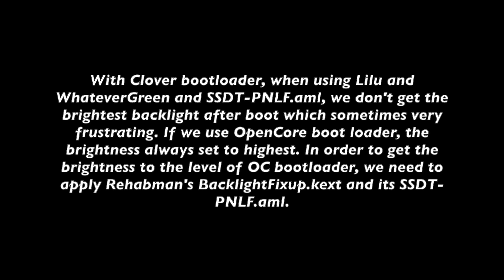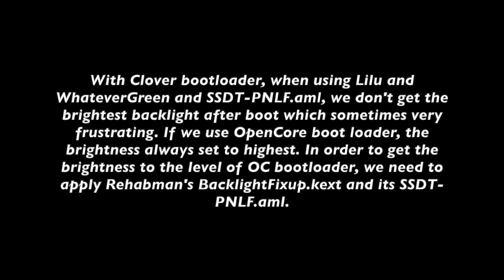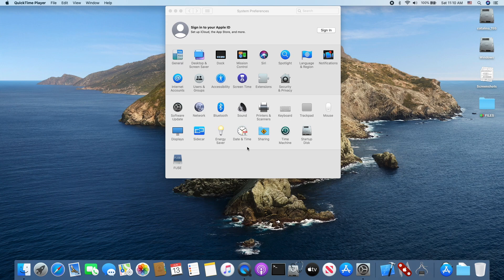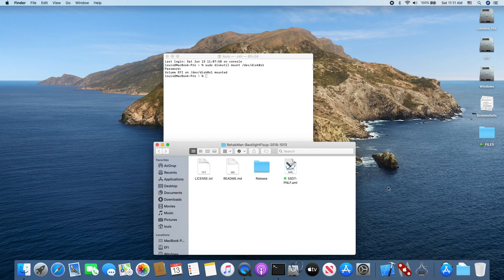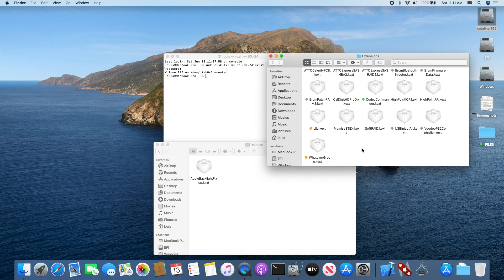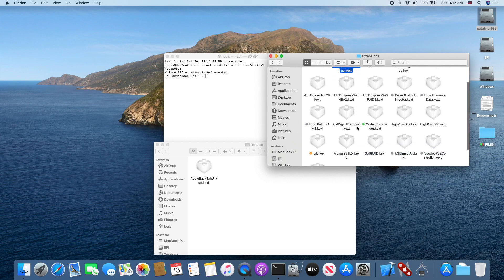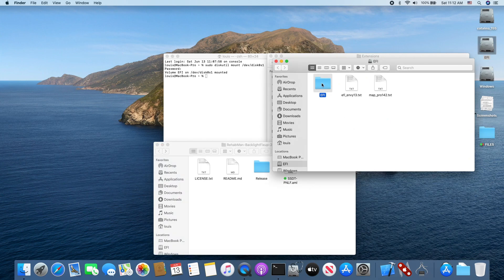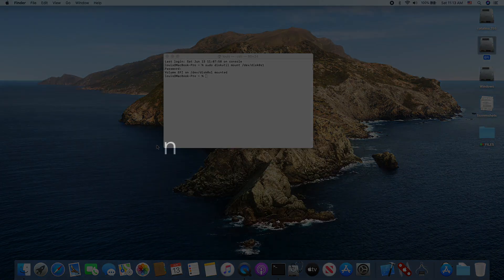How To Fix Low Backlight Level On Hackintosh